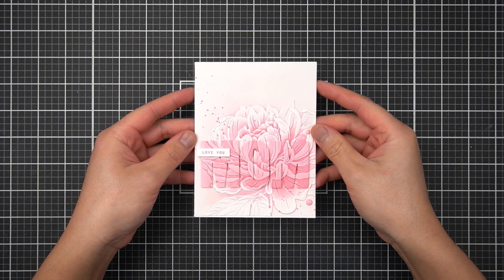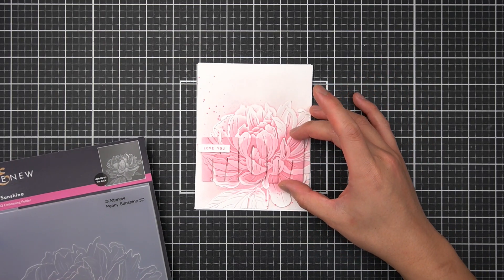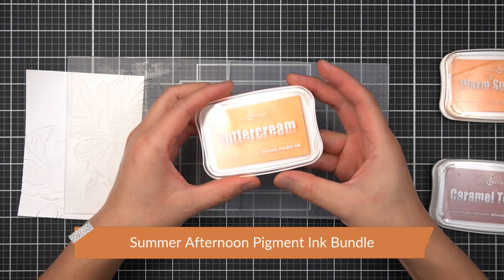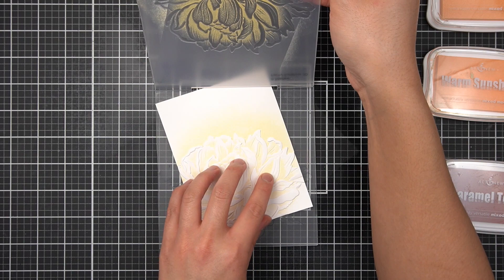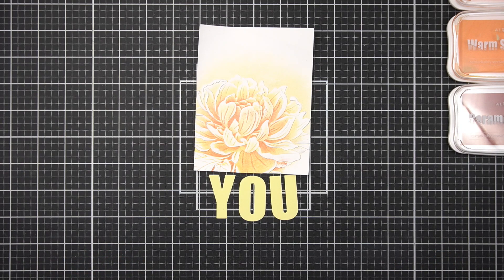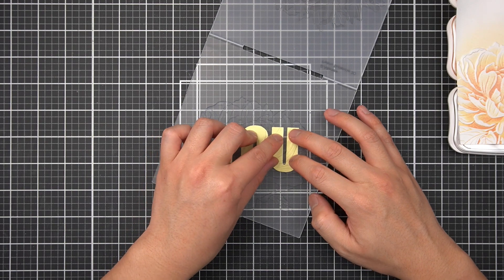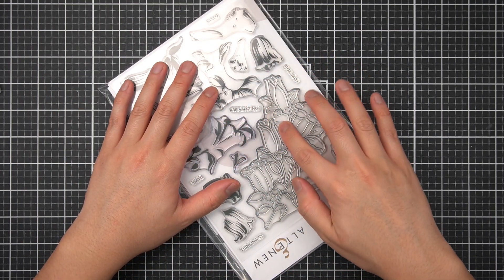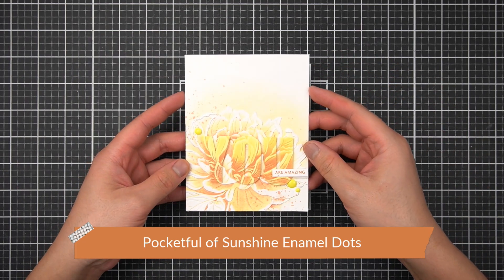3 Simple Tools for Stunning Sentiments with Embossing Folders | Perfect Pairings with Jaycee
Hey there, crafty friends! Welcome to Perfect Pairings with Jaycee where I will share 3 Essential Tools for Statement Sentiment Cards!

0:00 - Highly Requested Tutorial
0:23 - Altenew 3D Embossing Folder
04:37 - Altenew Steel Dies
07:53 - Altenew Sentiment Stamps
08:22 - Embossed Overlay Assembly
09:30 - Tips & Tricks
10:34 - Outro and Thanks